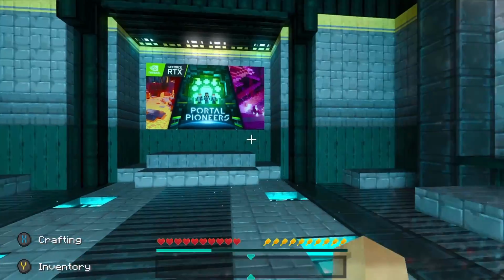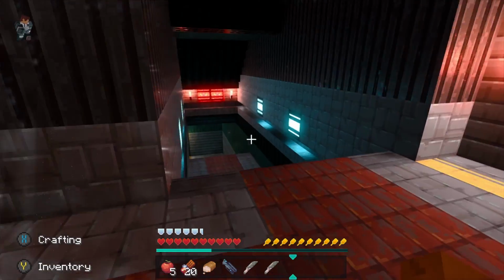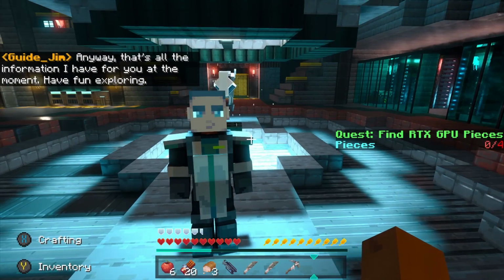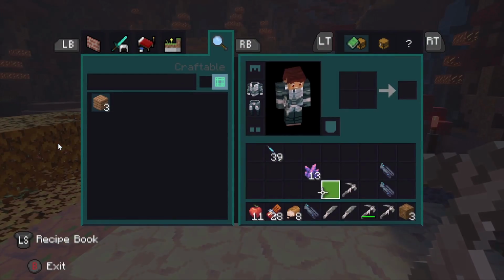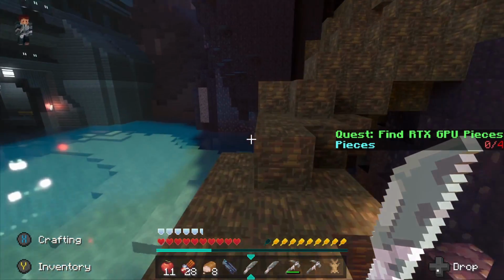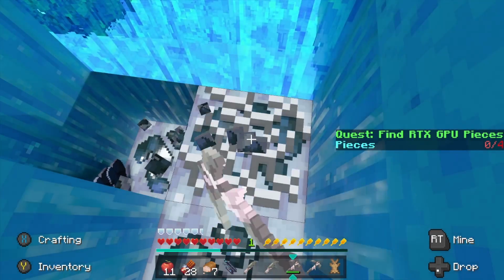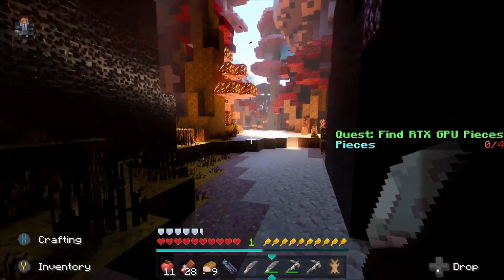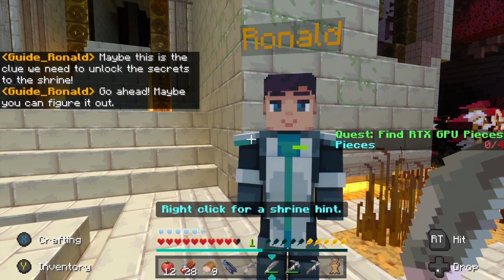Lets Play Minecraft Portal Pioneers/Ep 1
These Ray Tracing maps are beautiful I'm gonna have a lot of fun with this one because there is a lot see and explorer